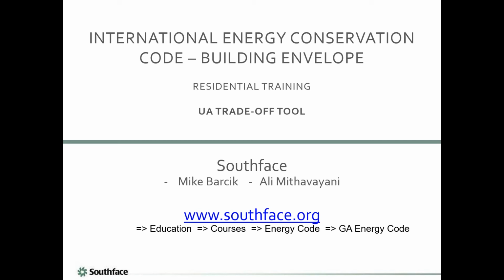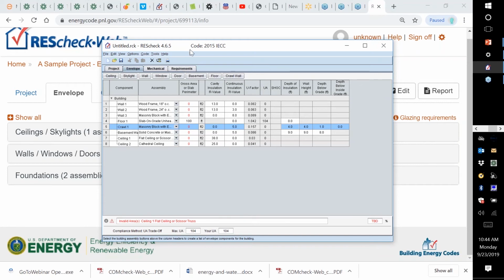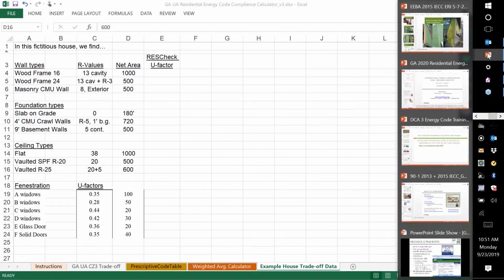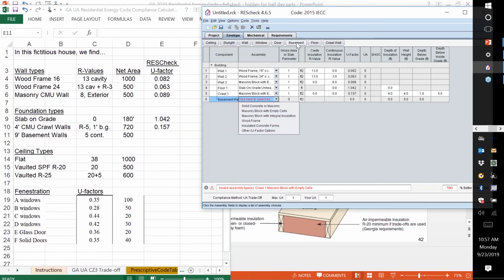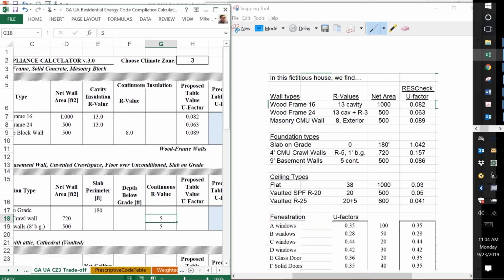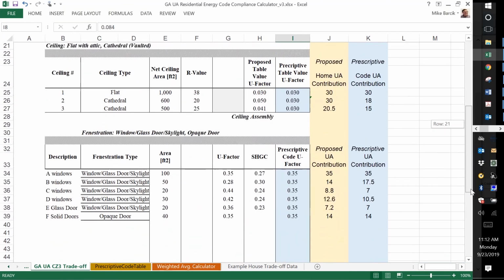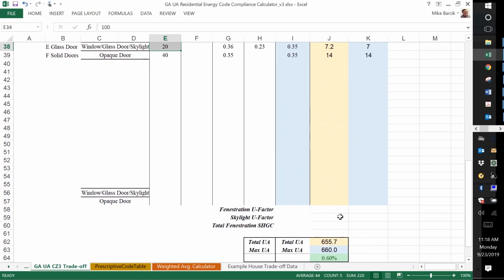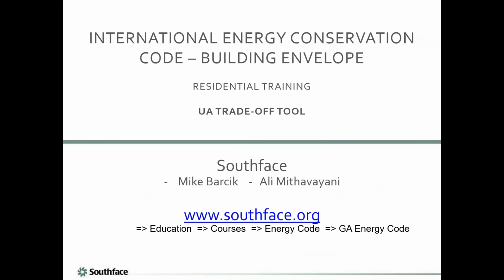Using the UA 2020 Georgia Trade-Off Tool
In this training, Southface Institute Technical Principal Mike Barcik explains how to use the 2020 Georgia U-factor x Area (UA) Compliance Calculator, also known as the UA Trade-Off tool, in conjunction with ResCheck.